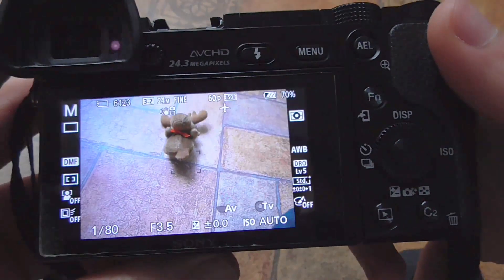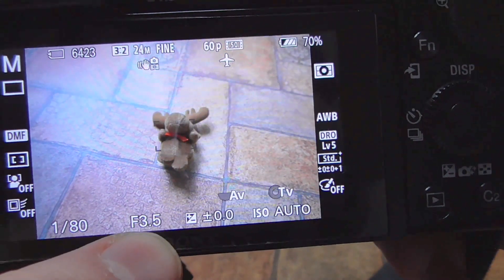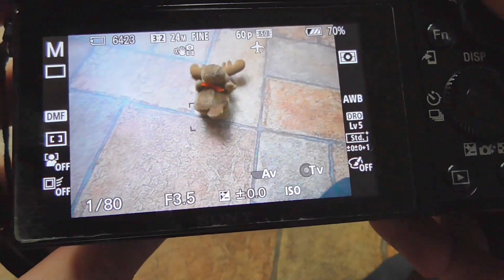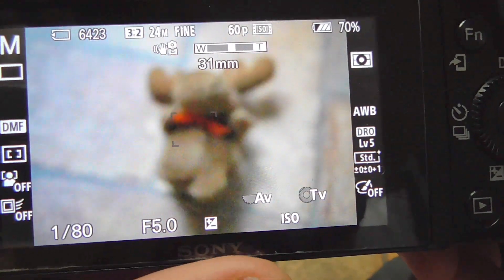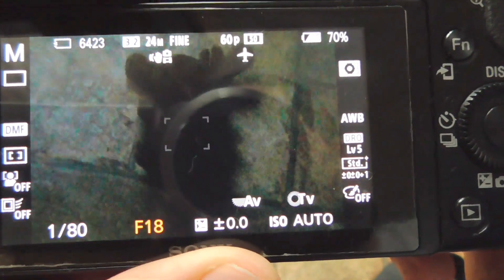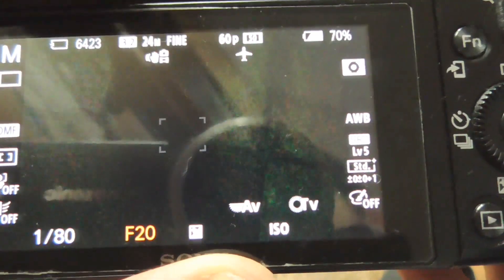A6000: What is Aperture, F-stop, Depth of field?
- Aperture = hole where light enters into the camera;
- Iris is opening and closing to make aperture (f-stop) larger or smaller
- Next f-stop  = double aperture surface area of previous f-stop (diameter is not double)

*ISO value was blocked in this test